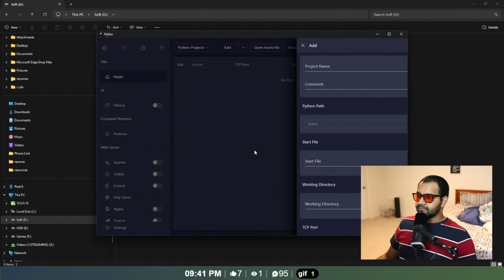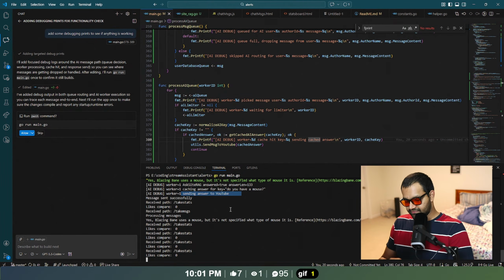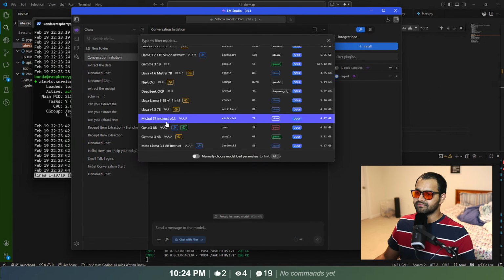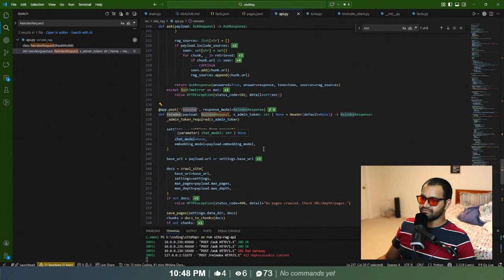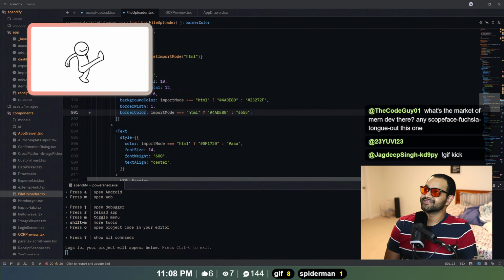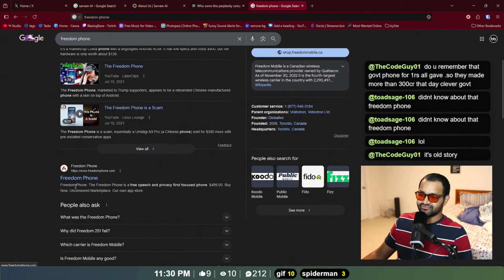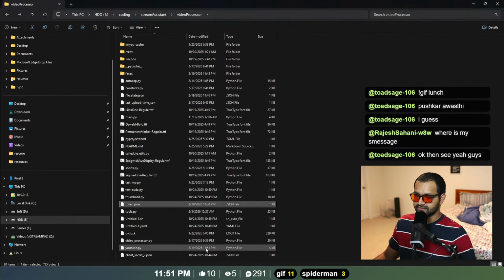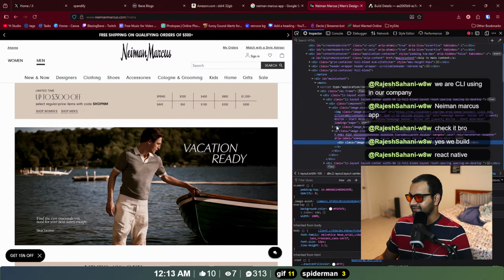🔴Building useful things | better DEV! | AI Python typescript Go project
I’ll be showcasing how I developed a stream assistance tool using Golang and TypeScript, hosted on a Linux-based Raspberry Pi for an efficient and cost-effective solution. The project includes building a backend with Golang to handle various stream management tasks such as chat bots, alerts, and commands, while the frontend is developed in TypeScript to create an interactive, user-friendly dashboard for streamers. I’ve containerized the entire application using Docker to ensure easy deployment and portability across different environments. Additionally, this project is version-controlled using Git and hosted on GitHub, making it open-source for developers to explore, contribute to, or use as a base for similar projects. This setup allows streamers to automate and manage their streams more efficiently with tools like stream automation, real-time data processing, and interactive UI. This video is perfect for developers looking to integrate backend development, frontend frameworks, streaming technology, and DevOps practices into their projects. Whether you’re interested in microservices, Docker containers, CI/CD pipelines, APIs, RESTful services, or Linux server hosting, this tutorial covers a range of technologies and development practices. Keywords include Golang, TypeScript, Docker, Raspberry Pi, GitHub, microservices architecture, API development, DevOps, open-source development, stream automation, chatbot integration, cloud computing, full-stack development, Docker Compose, CI/CD, and more.